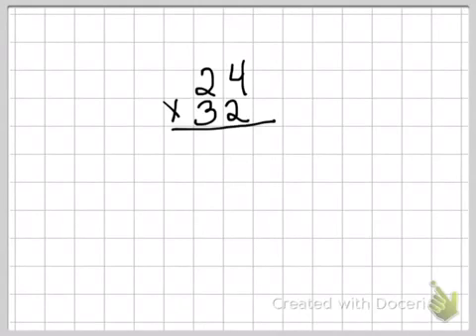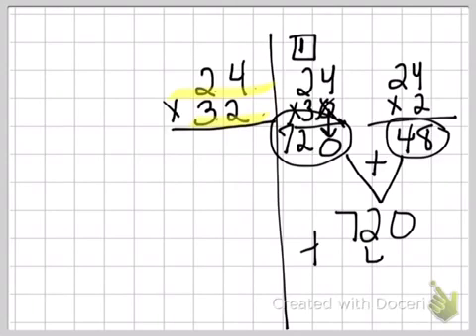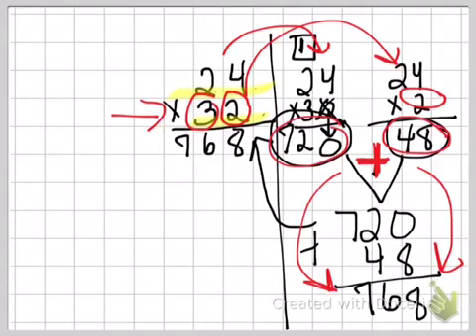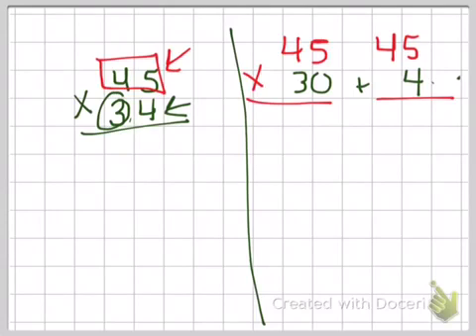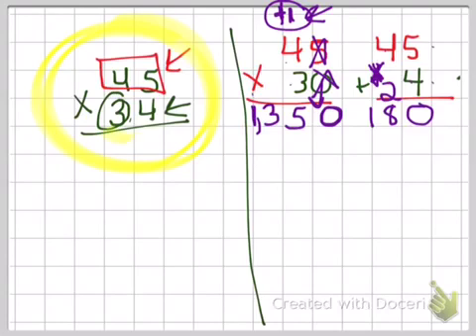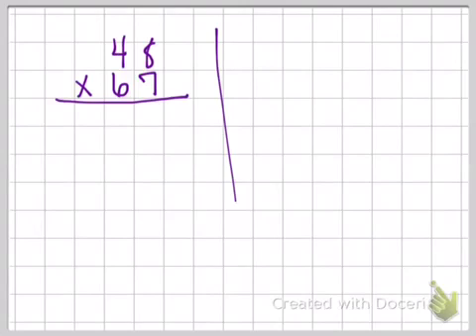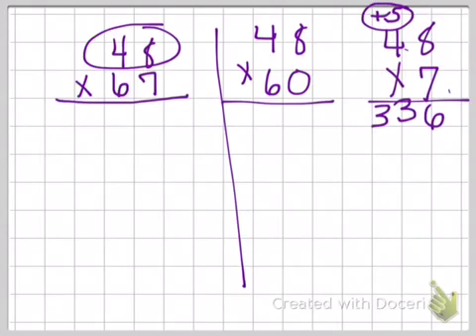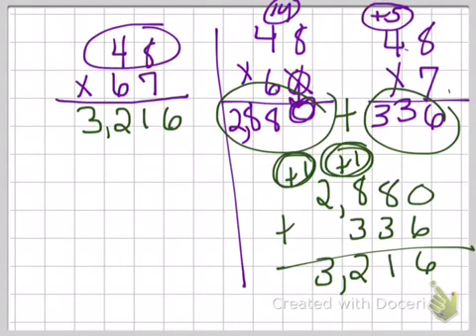2 digit by 2 digit multiplication